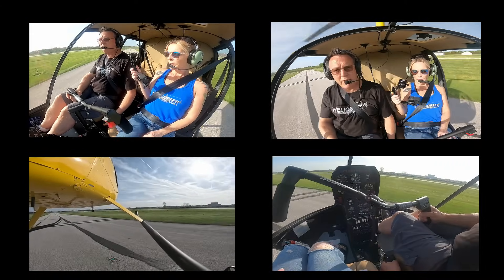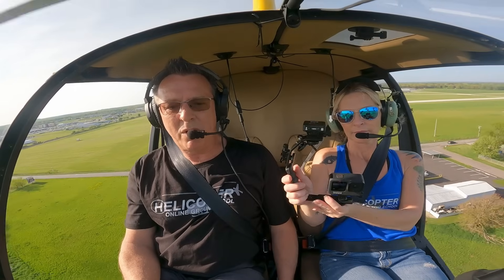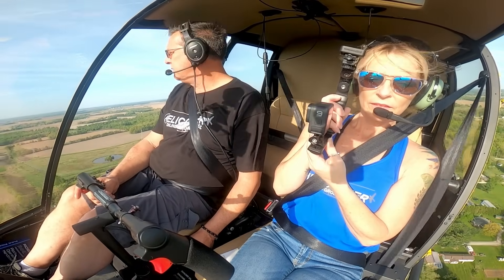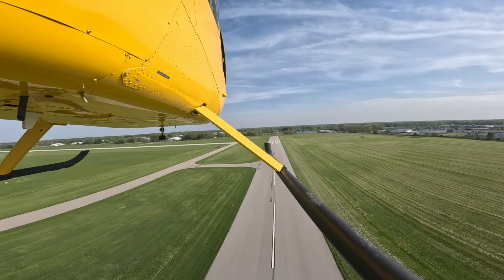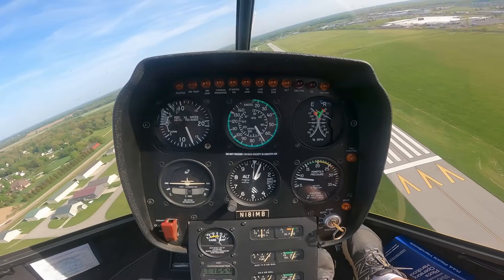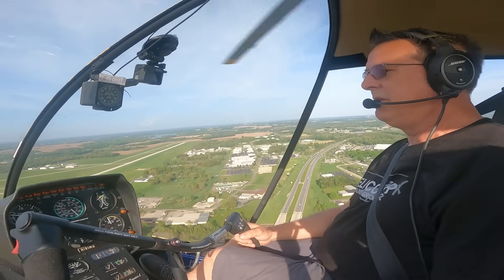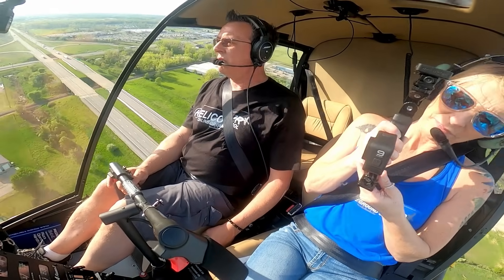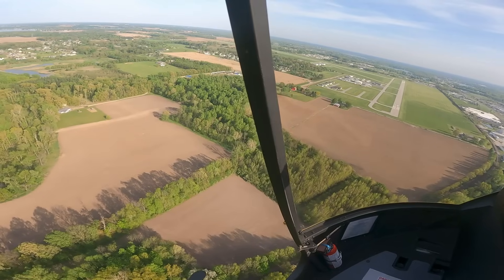Robinson R-44 Autorotation Practice With HOGS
15 minute zoom with Kenny to discuss R-44 training at HOGS